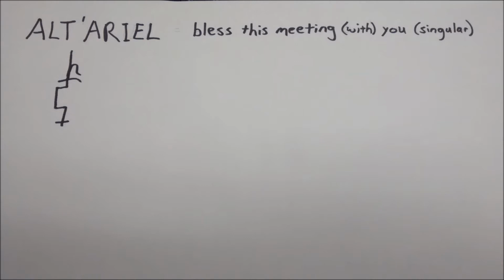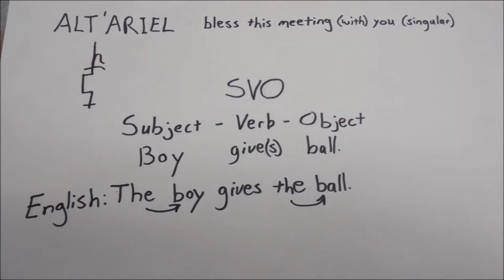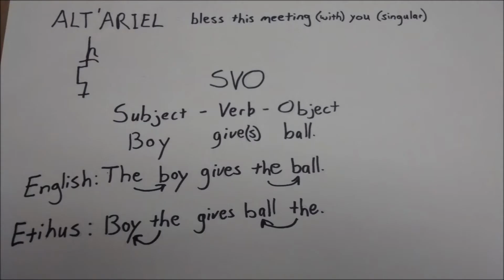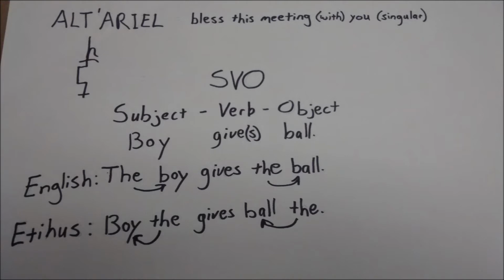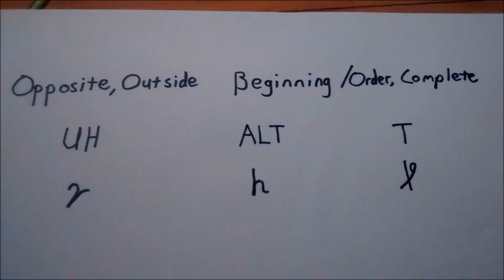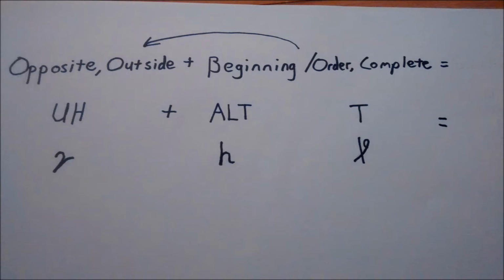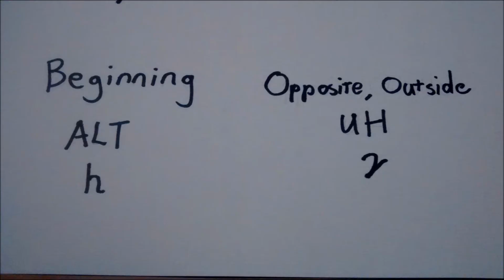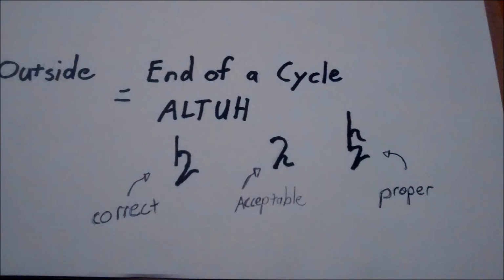Introduction to Etihus (a Conlang) Part 1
An instructional video in which I go over the basic grammar rules for word and sentence creation in my conlang Etihus. Etihus is a fictlang made to be spoken by the Uhsey (people) in my conworld (constructed world) of Meer'Et. The setting is a Fantasy, pretty far removed from earth in many regards.